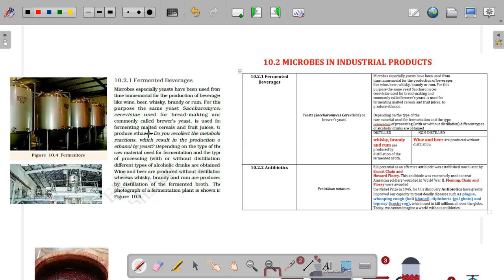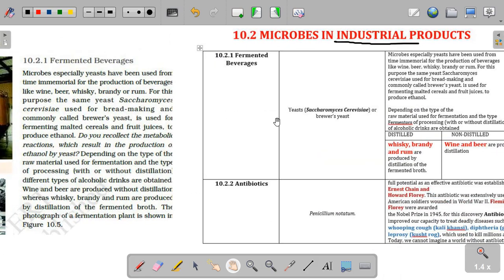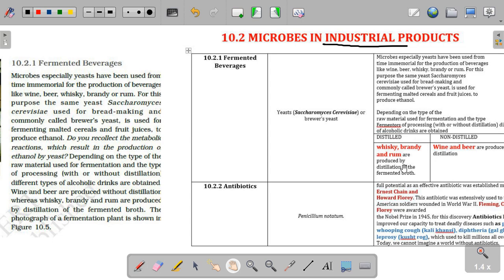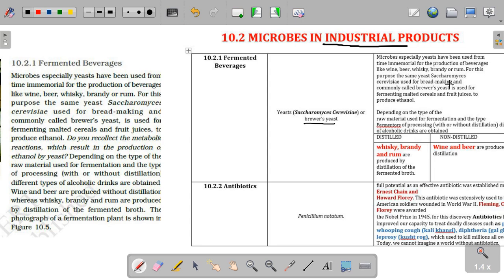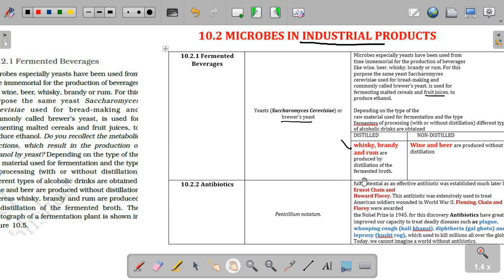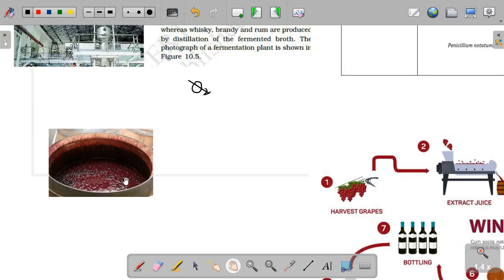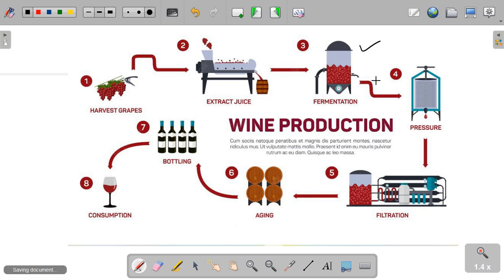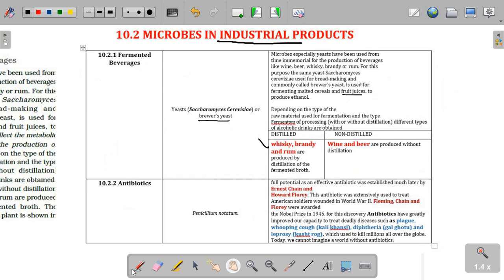Chapter-10: Topic (10.2.1 Microbes in Industrial Products i.e. Fermented beverages)